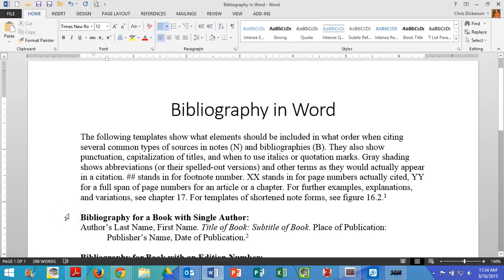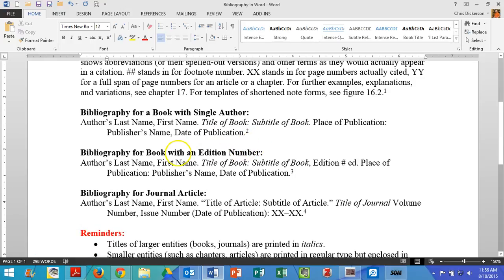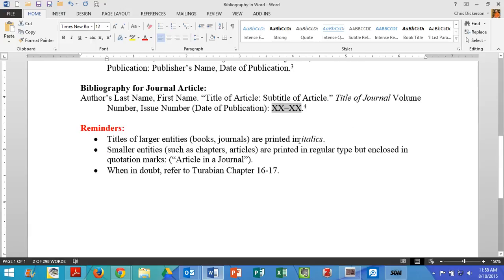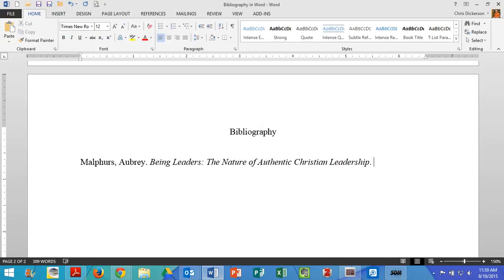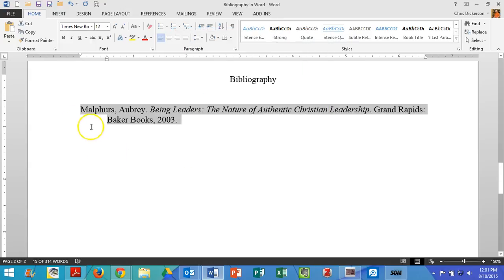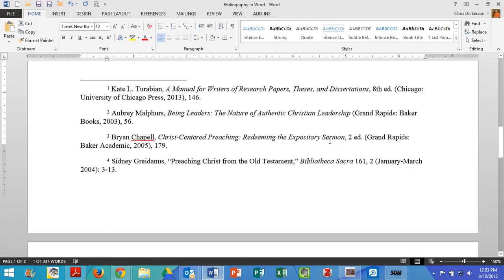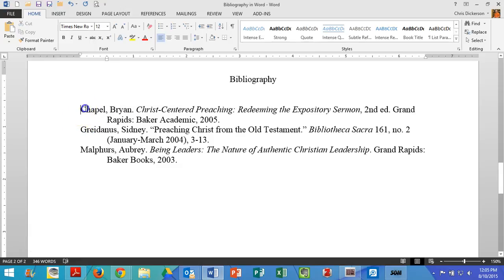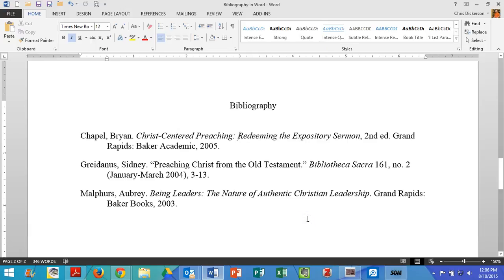Creating a Bibliography in Word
A tutorial video on creating a Turabian bibliography in Microsoft Word for our Bible College students.